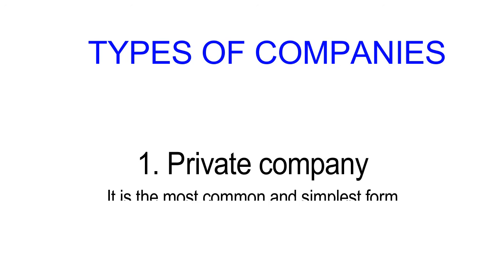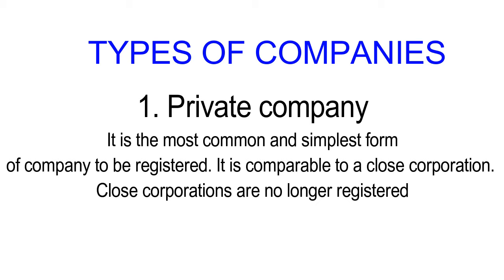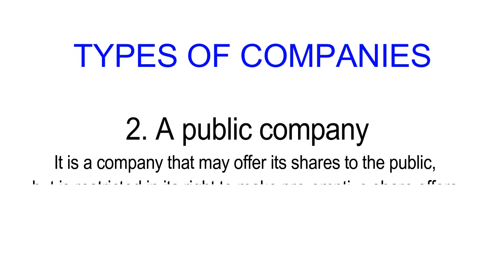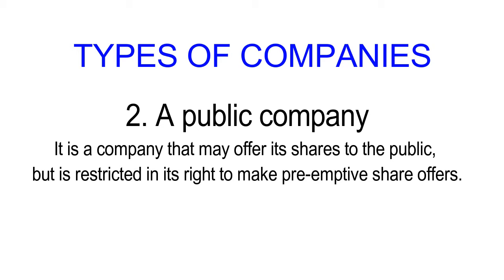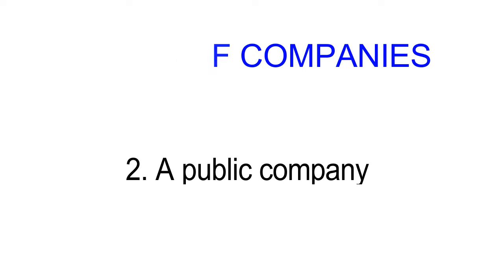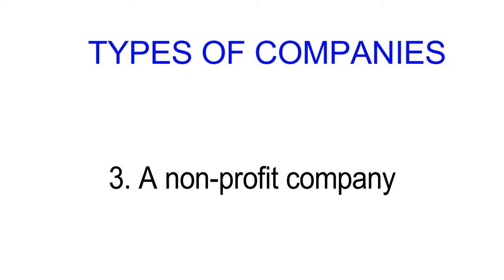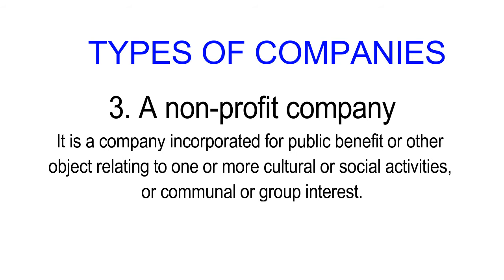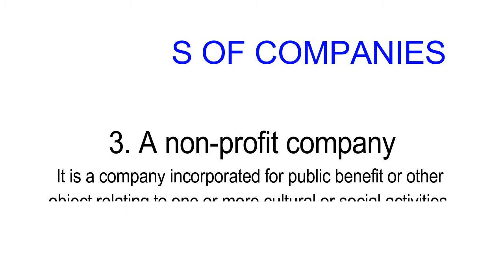How to register a Company?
The solid food that all hungry aspiring entrepreneurs have been waiting for "How to register a company"

All information in this video is for educational purposes and the video and the bonmas logo may not be used without the written permission of Bonmas consulting for commercial purposes.Please feel free to share the video  and use it ONLY FOR EDUCATIONAL PURPOSES.